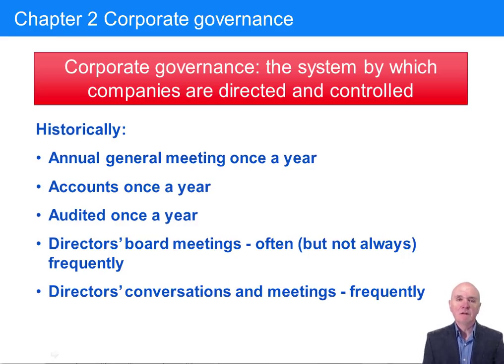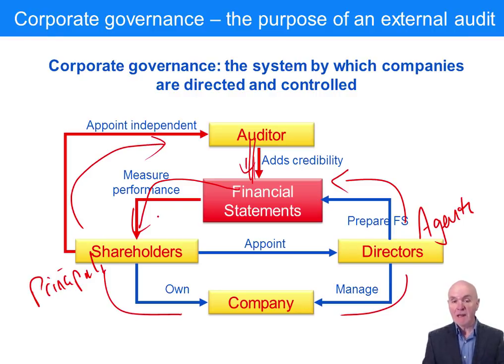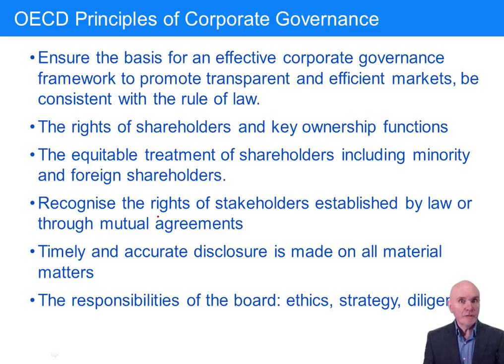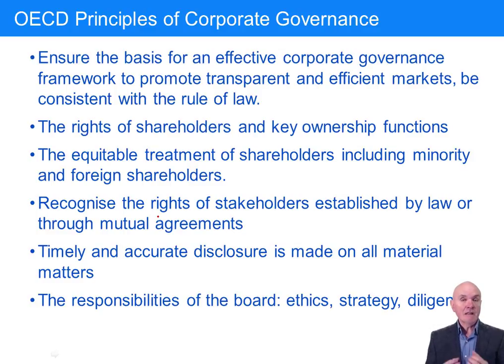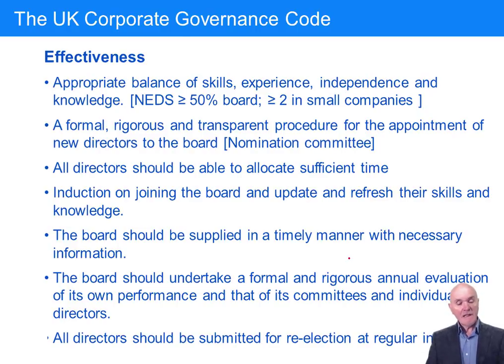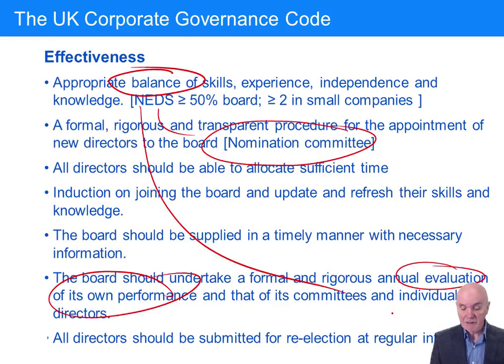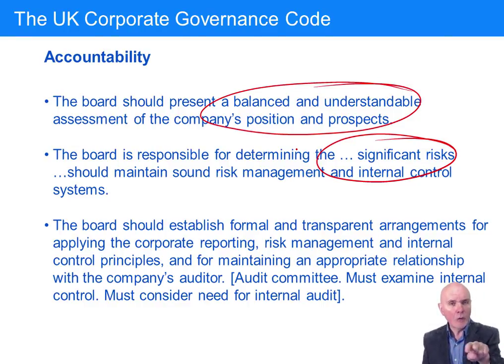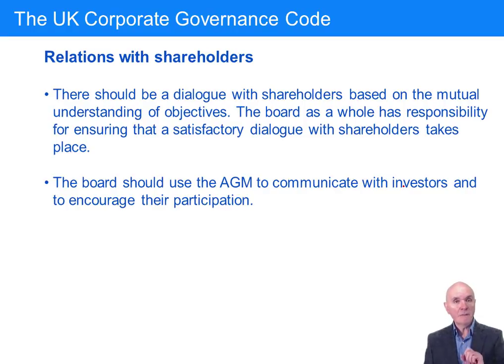Corporate Governance - ACCA Audit and Assurance (AA)